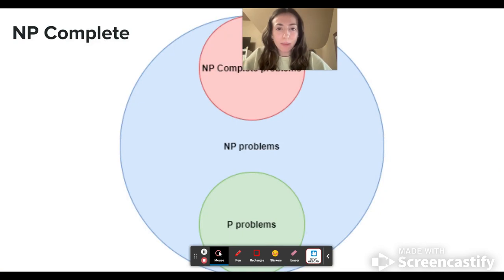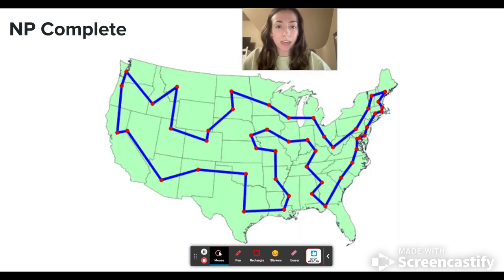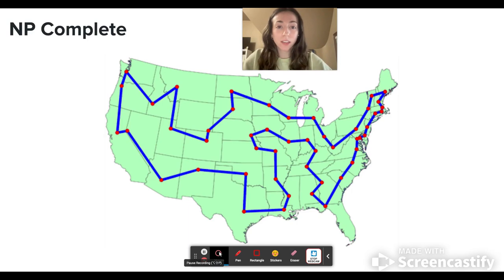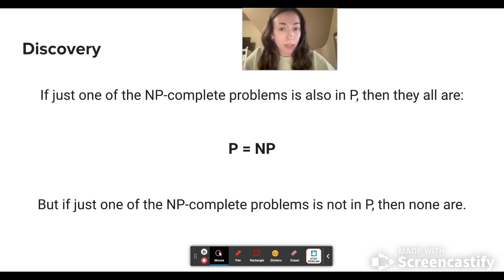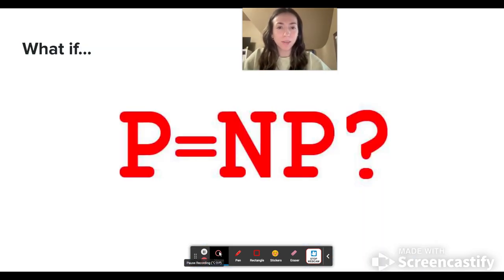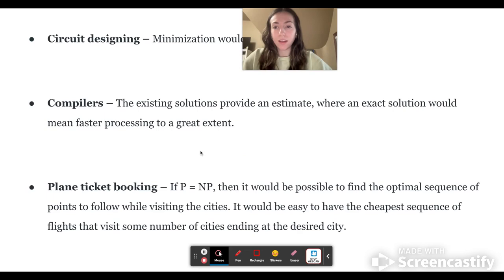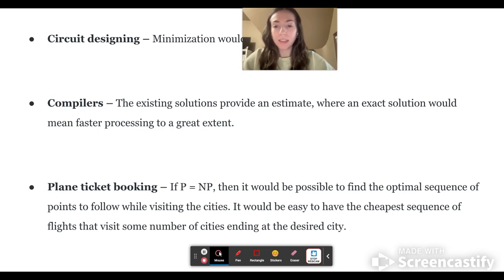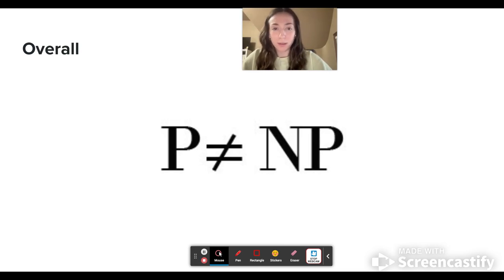352 Oral Compendium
Stephen Arthur Cook